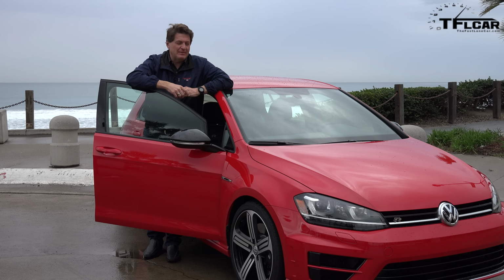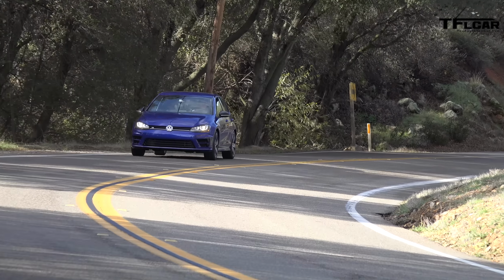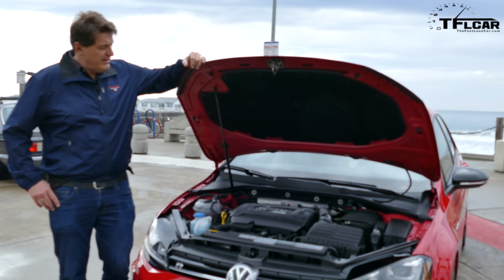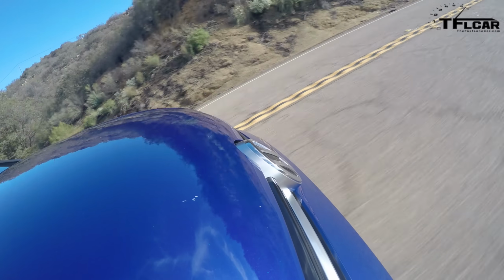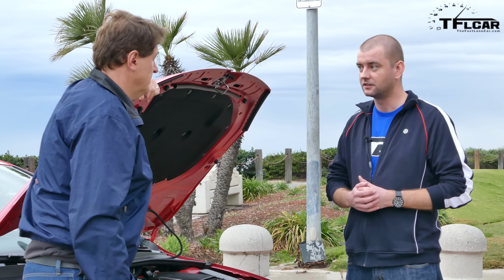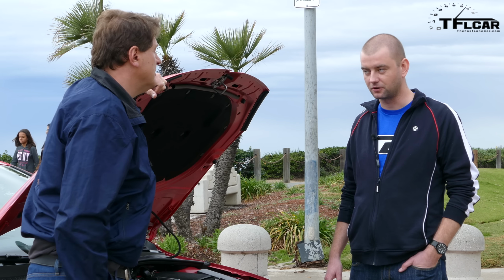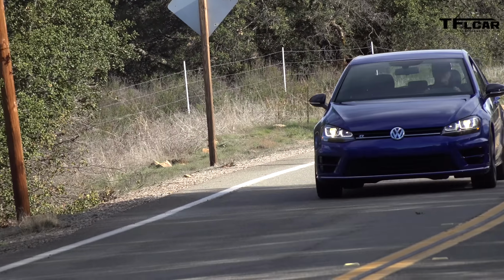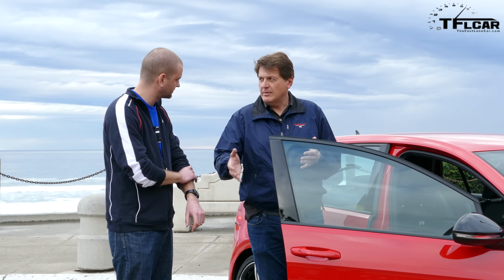2015 VW Golf R TFL4K Review: One Powerful AWD Hot Hatch to Rule Them All?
) The 2015 Volkswagen Golf R is the fastest and most powerful Golf ever to come to America. And with the MK7 version of the AWD Gold R, America get the good stuff including a DSG transmission, launch control and almost 300 HP. In this TFLcar review Roman get's behind the wheel of the hot hatch to rule them all.